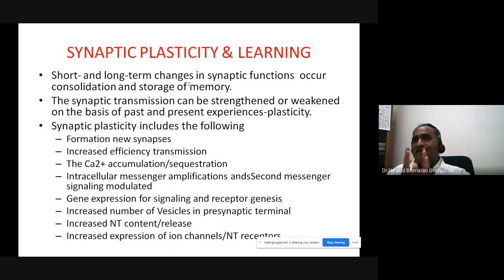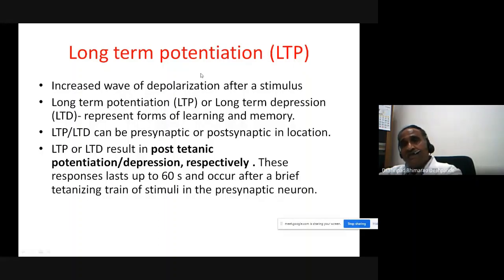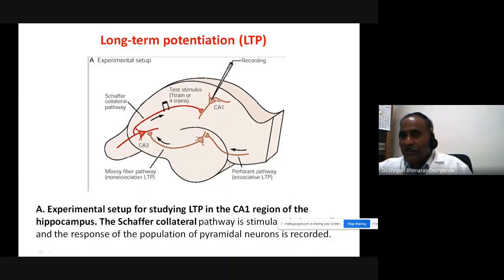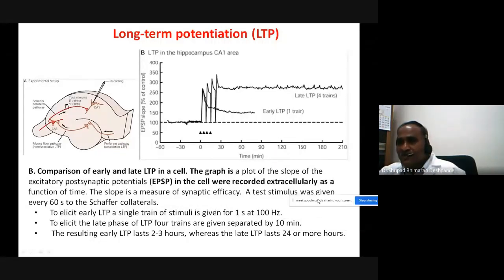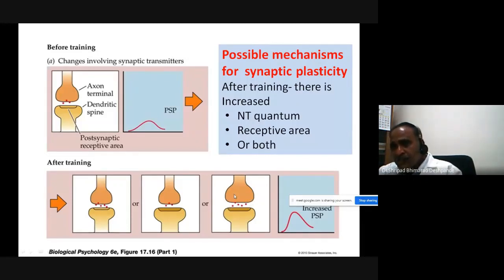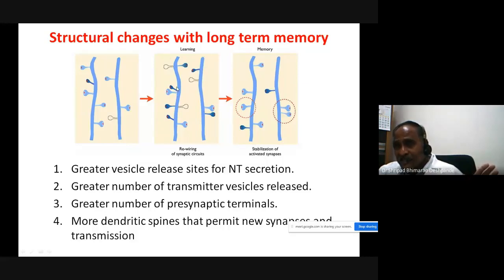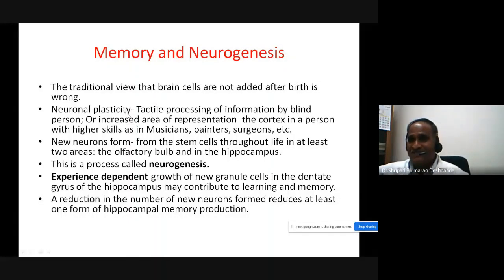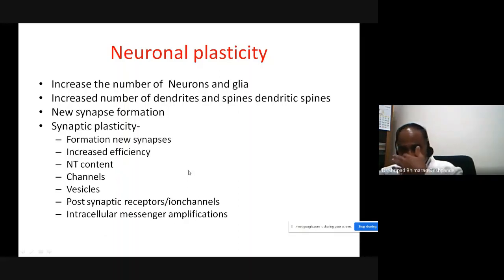Synaptic Plasticity, Long Term Potentiation and Neuronal Plasticity by SB Deshpande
In this lecture, I have briefly discussed about the Synaptic Plasticity, Long term Potentiation and Neuronal Plasticity. These topics are frequently asked questions and hence will be useful to Undergraduate and Postgraduate Medical students of Physiology, Neuroscience, and other Neuroscience related subjects. You can get additional information in my lecture on memory  Please feel to provide your suggestions and corrections in the comment box.  Thank you.